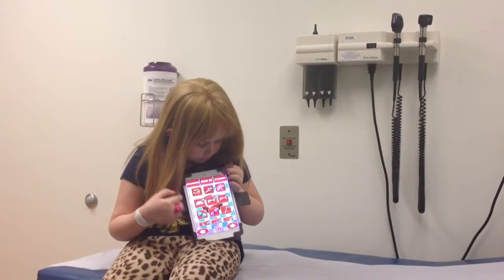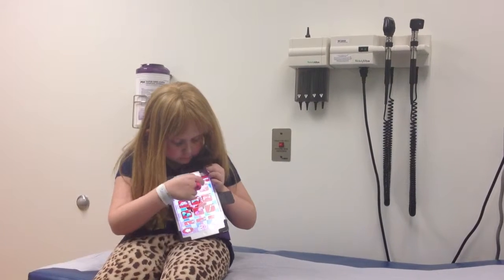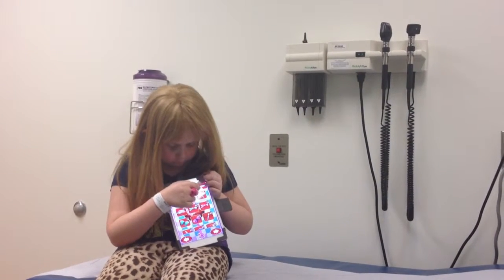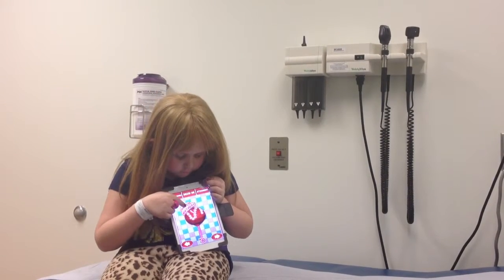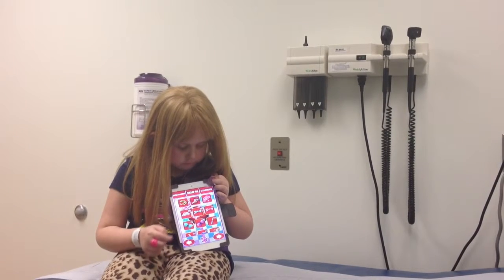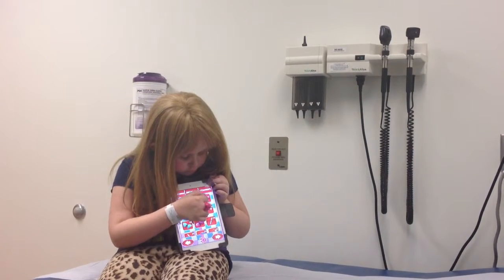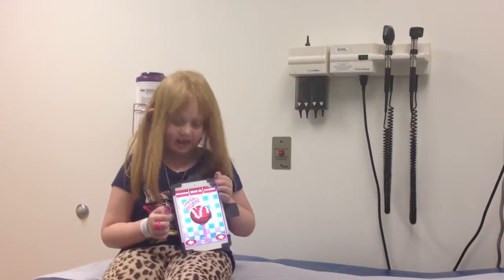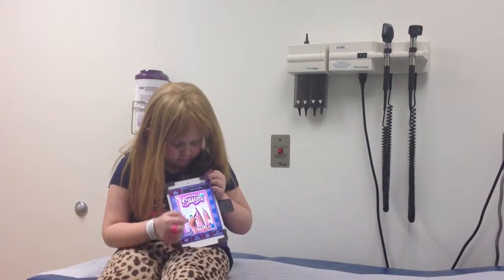Bella's "how-to" on decorating cake pops on her iPad :)